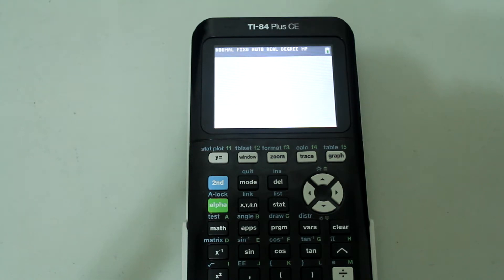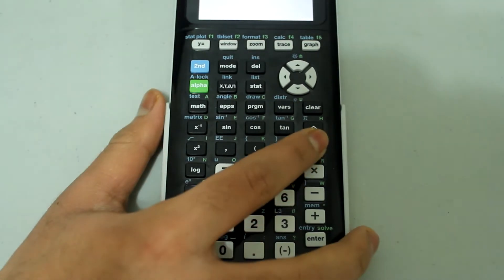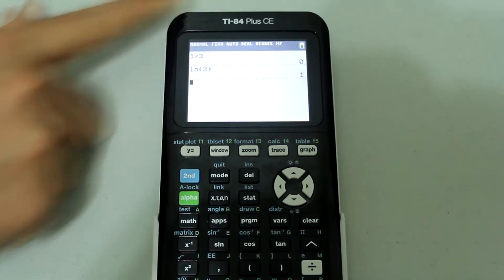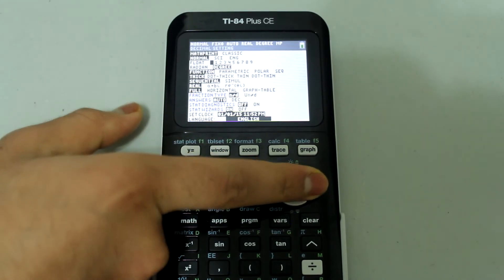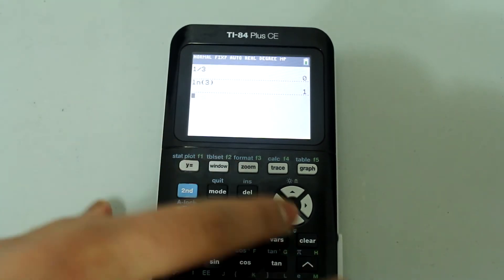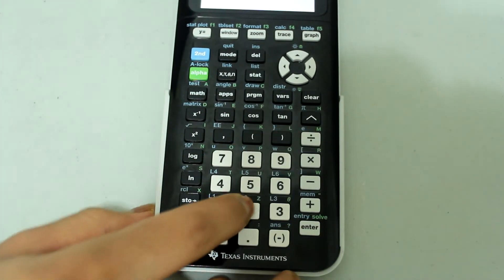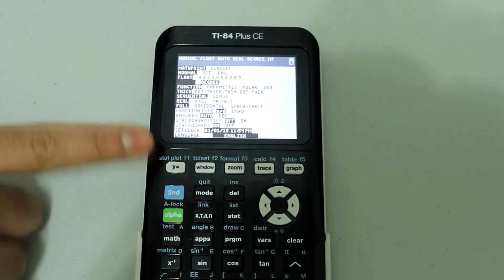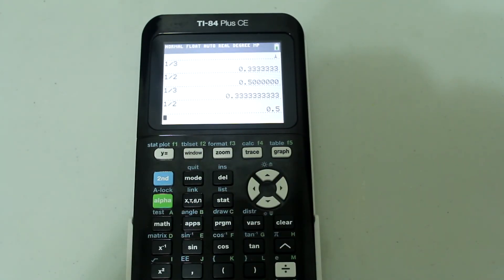How to Fix Rounding Error on TI-84 Plus CE (TI-84 models)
This is a video in my TI-84 Plus CE Graphing Calculator Tutorial series. In this video, I show you how to use the float feature to fix rounding errors on the TI-84 Plus CE. This essentially addresses how you can select the number of decimal places the calculator will show in answers.

Hopefully the video helps!